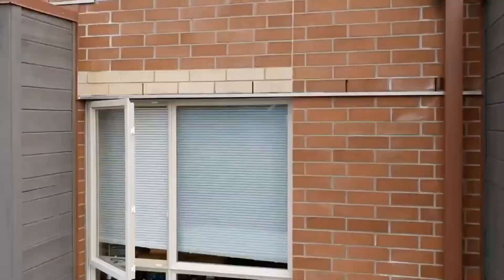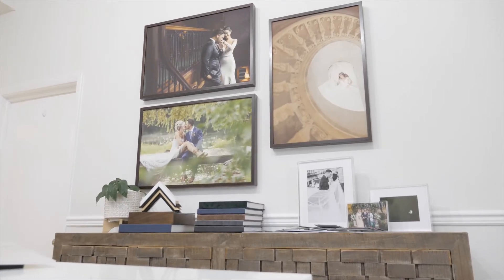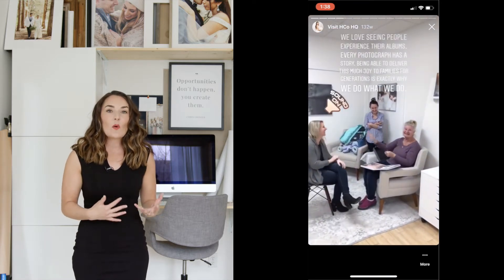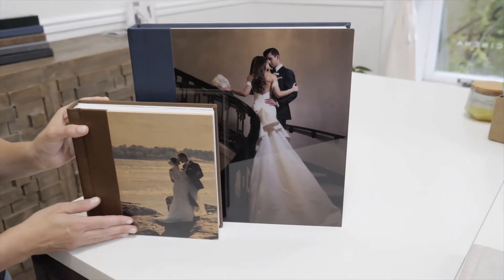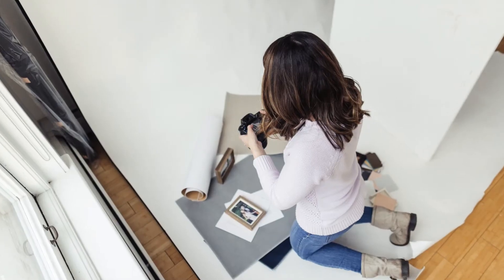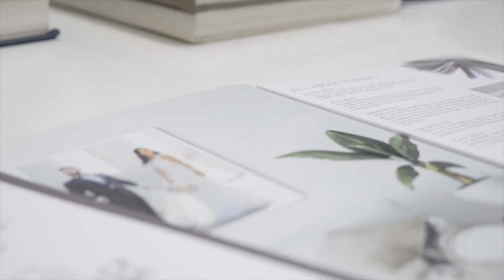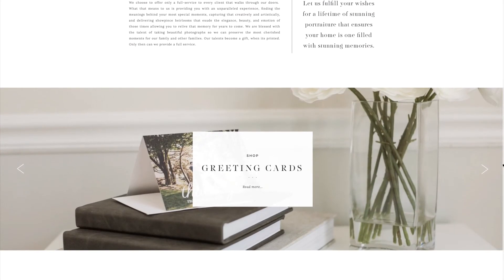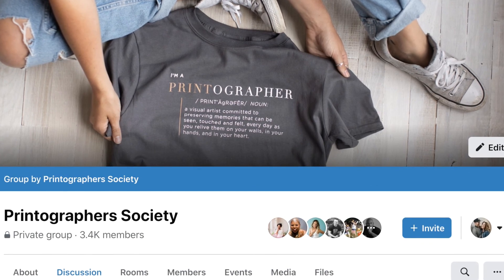Marketing with Sample Products | ft. Makayla Jade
If you don't have behind the scene videos or testimonials to market, don't worry. With Fundy Designer it is super easy to export an album, slideshow, or wall art mockup to help you start marketing the value on social media.

In this video, Storyteller Makayla Jade shares the best ways to create studio magazines and how to market sample products that allow the customer to start visualizing their own products, before the sale even takes place.